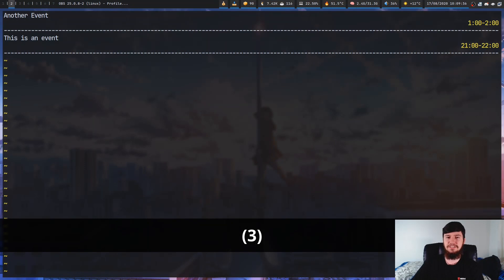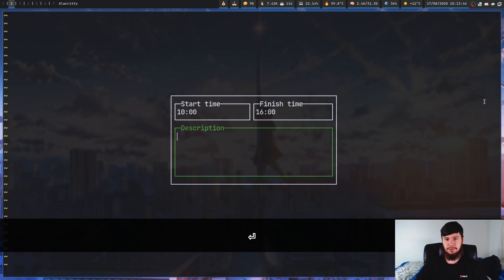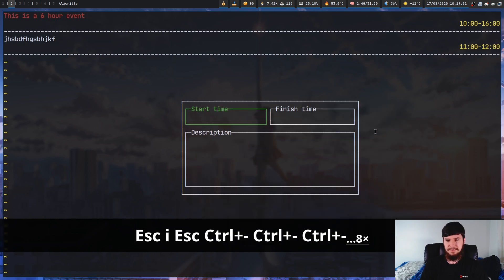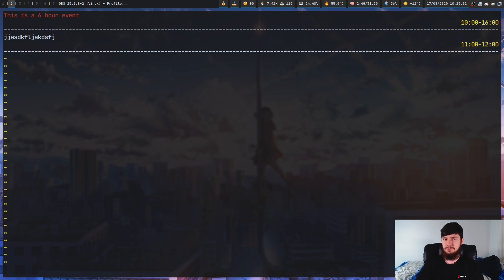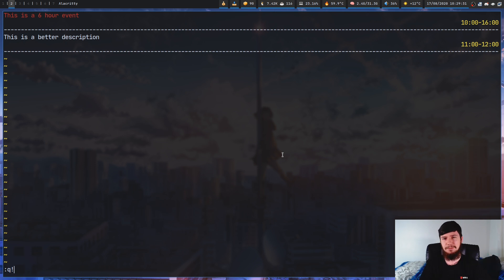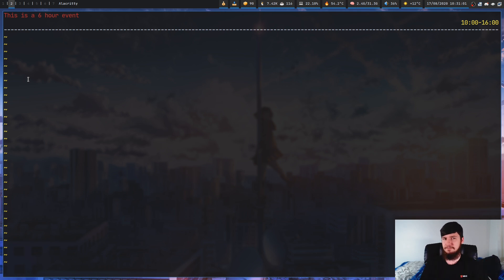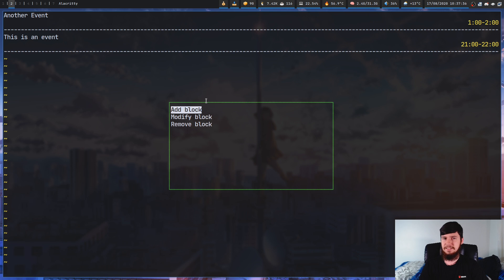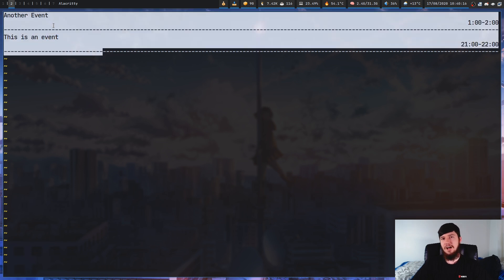Tibivi: Weekly Scheduler For When A Text File Isn't Enough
Maybe you don't just want to use a regular file maybe you want a special editor just for doing your schedule and that's where something like Tibivi could potentially be useful, this tool is a vim inspired weekly scheduling app which while being incredibly simple does most of what I could possibly want from a scheduling app.

Time Stamps
00:36 - Demonstration
07:00 - Criticisms
10:24 - Closing Statement
11:07 - Outro

Credits
🎨 Channel Art:
All my art has was created by Supercozman